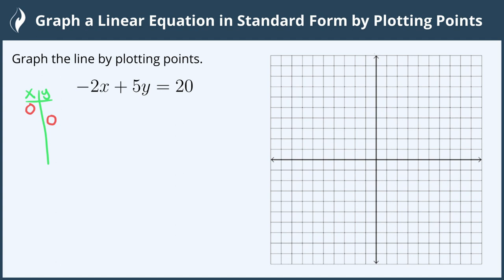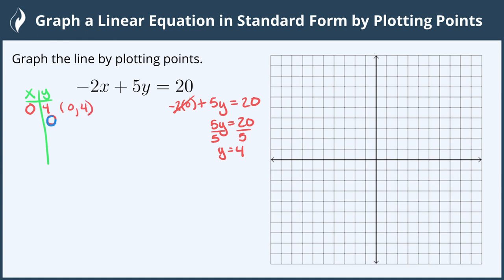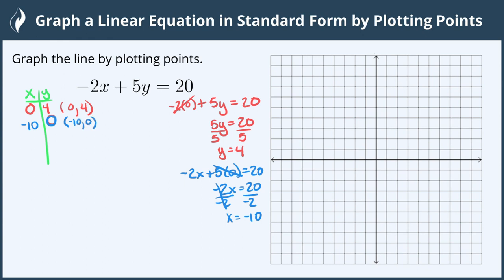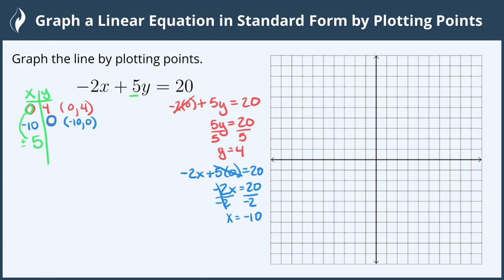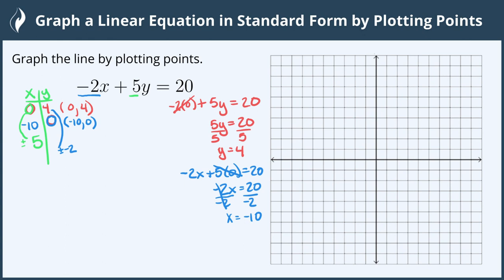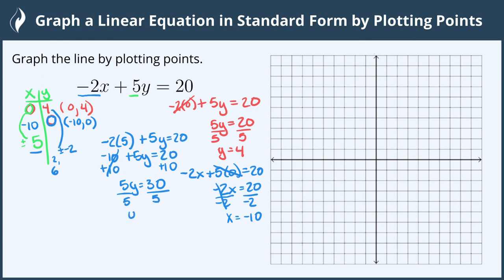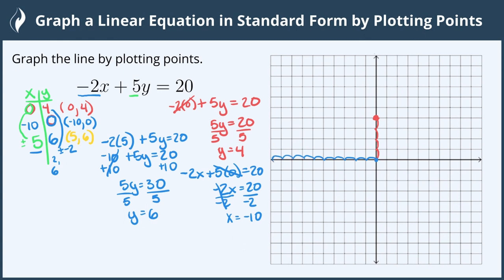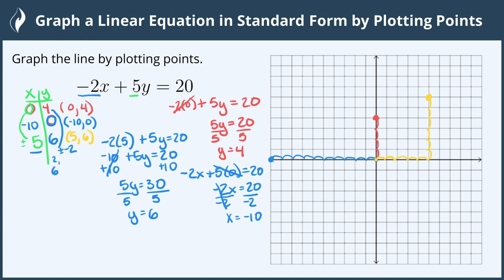Graph a Linear Equation in Standard Form by Plotting Points - 1